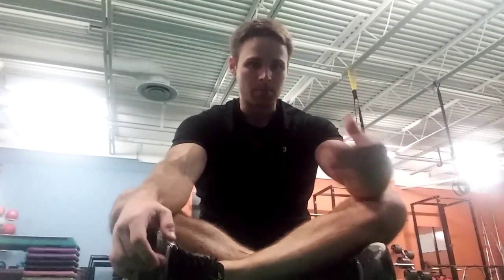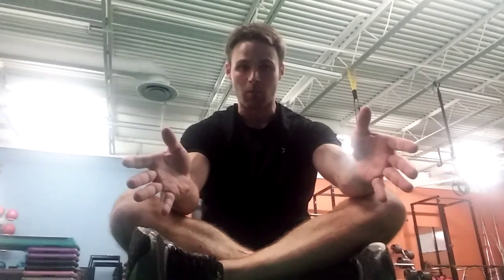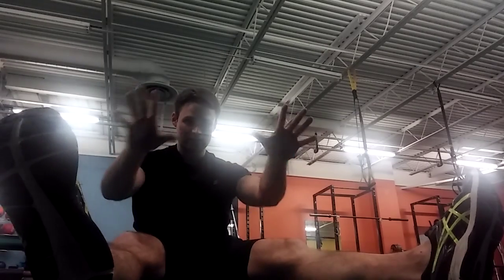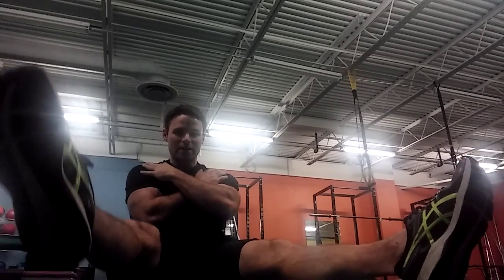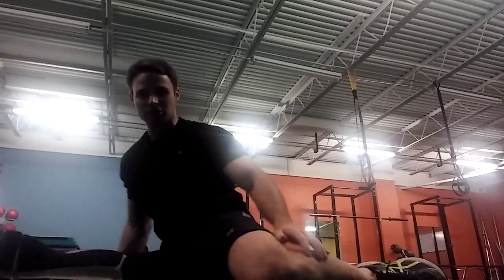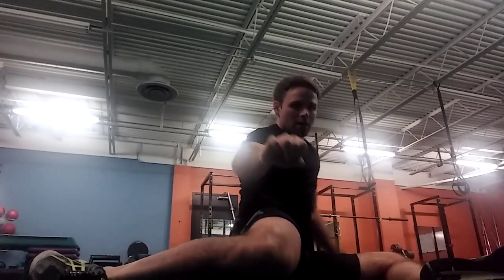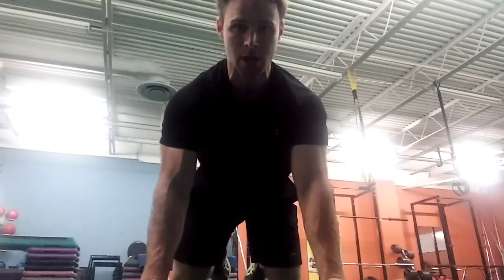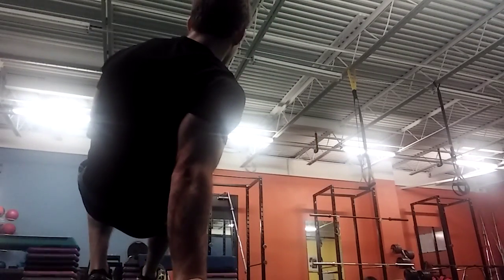Core Challenge Day 6- Kinetic core training